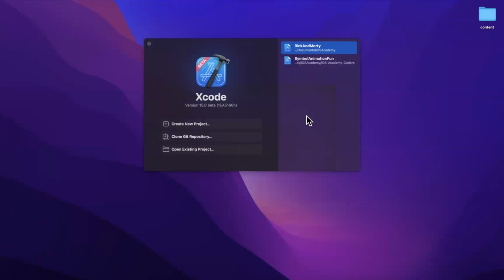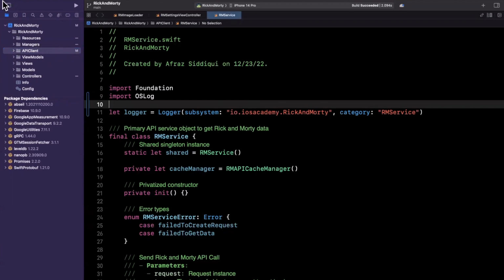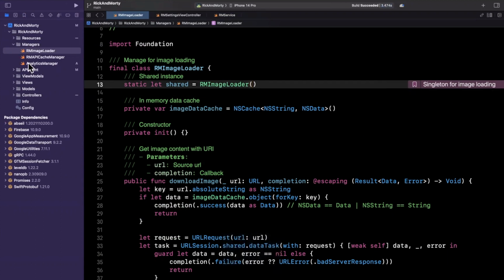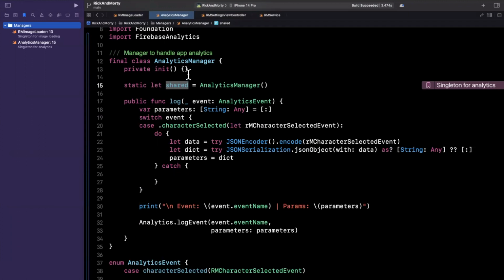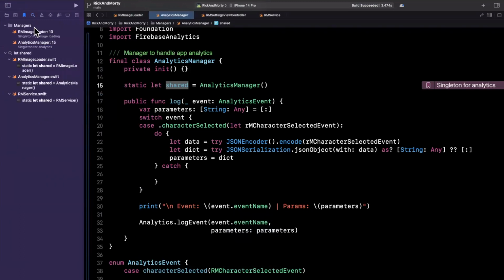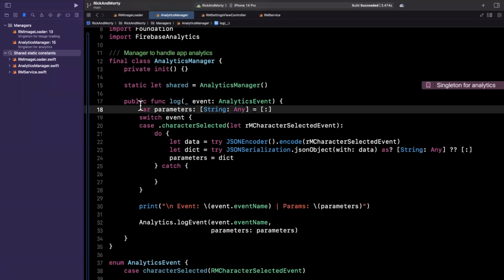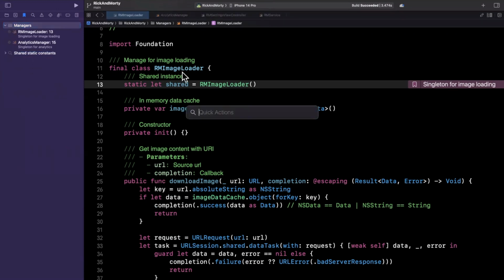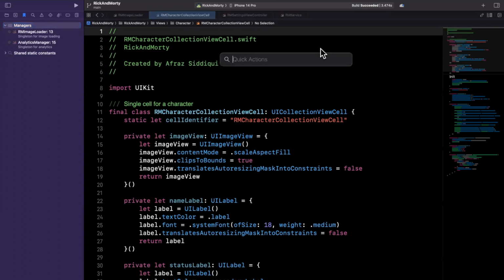Xcode 15 Bookmarks: Accelerate Your Development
In this comprehensive overview, we walk you through everything you need to know about Xcode 15 bookmarks, a game-changing addition that will revolutionize your code navigation experience. 🌟

➡️ What are Xcode 15 bookmarks?
We start by explaining what bookmarks are and how they can significantly enhance your workflow. Discover how these powerful tools enable you to save specific locations in your codebase, making it a breeze to jump back and forth between different areas of your project.

➡️ How to create and manage bookmarks?
Learn the ins and outs of creating bookmarks effortlessly in Xcode 15. We'll show you various methods to set bookmarks, such as keyboard shortcuts and contextual menus, as well as how to organize and manage them effectively for future reference.

➡️ Navigating with ease using bookmarks
Once your bookmarks are set, we demonstrate the seamless navigation capabilities they provide. Witness the simplicity of jumping between different parts of your codebase, quickly locating critical sections, and improving overall productivity. We'll even learn about editing bookmark descriptions and checking bookmarks off as complete.

➡️ Leveraging advanced bookmark features
Uncover the advanced features offered by Xcode 15 bookmarks that take your navigation to the next level. From assigning custom names and descriptions to bookmarks, to adding notes and Query bookmarks, you'll unlock the full potential of this remarkable tool.

➡️ Tips and tricks for efficient code exploration
Our video wouldn't be complete without sharing some valuable tips and tricks to maximize your efficiency when using Xcode 15 bookmarks. Discover lesser-known techniques that will save you time and make your coding experience even more enjoyable.

Join us in this Xcode 15 adventure, and unlock a whole new level of code navigation mastery! 🚀 Whether you're a seasoned developer or just starting your coding journey, this video is packed with insights that will transform the way you work in Xcode 15.

🎥 Don't miss out! Watch the video now and dive into the world of Xcode 15 bookmarks. Enhance your coding experience, save time, and navigate your projects like a pro. 🙌